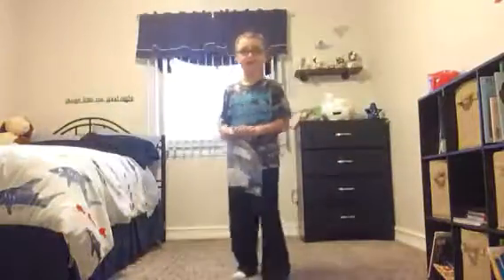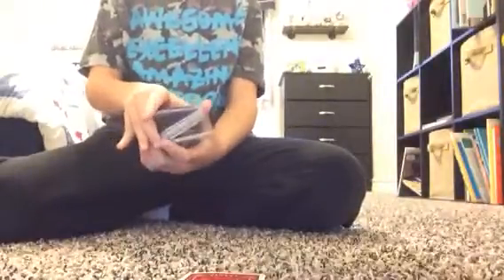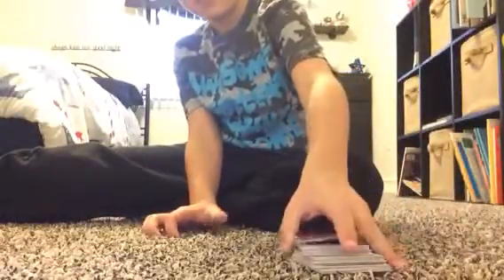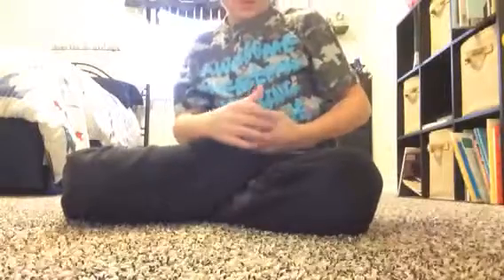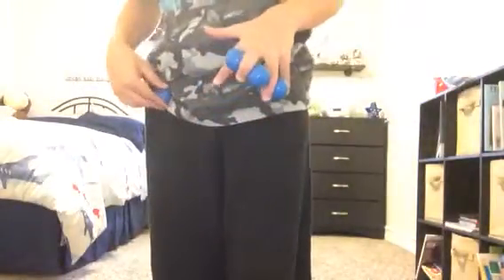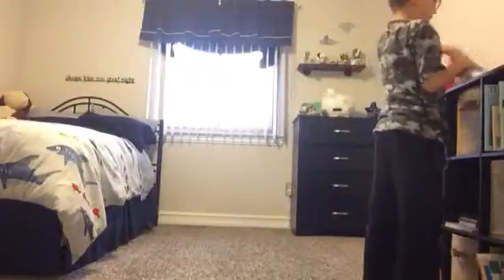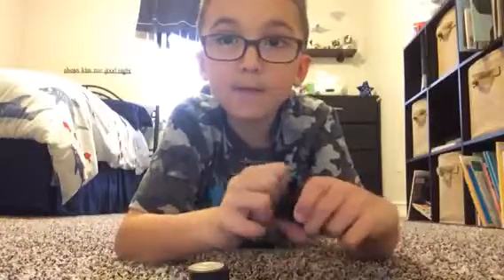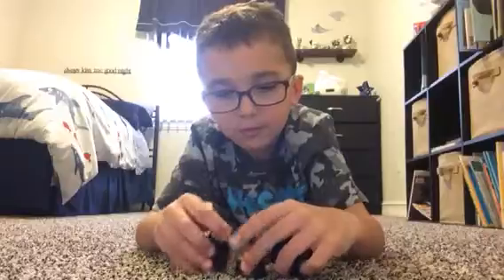How to magic